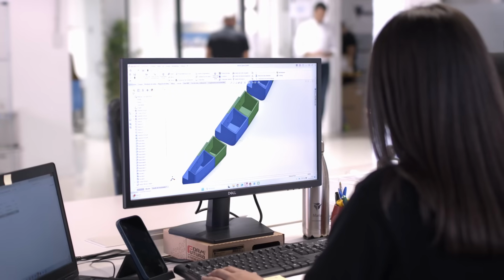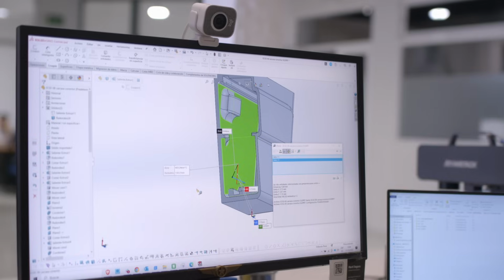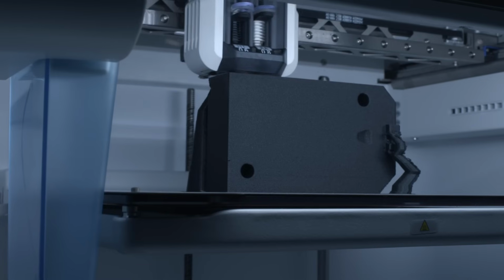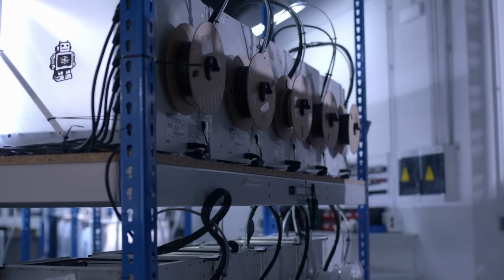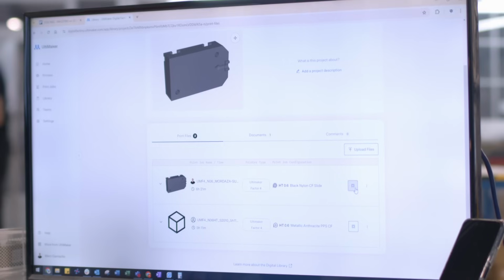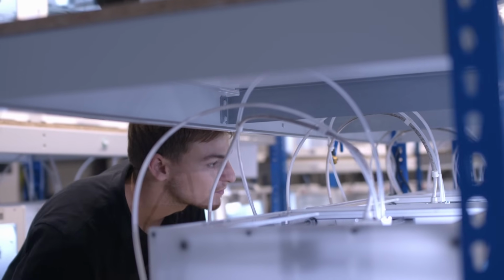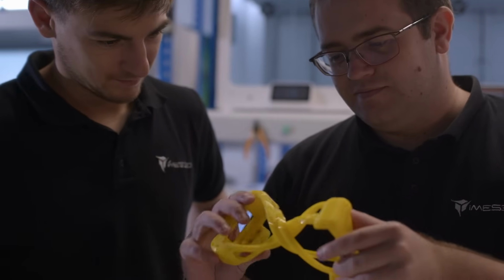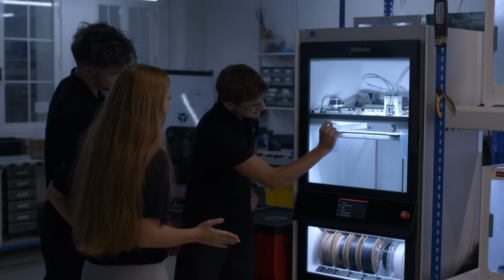Success Stories | IMES3D: The 3D Printing technical service bureau perfecting series production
Every day, more companies discover the transformative benefits of 3D printing. Although the technology has become significantly more accessible over the years, some businesses may still encounter initial challenges in adopting 3D printing. This is where the experts at IMES3D come in, offering professional support and comprehensive services to ensure a smooth transition and successful implementation.